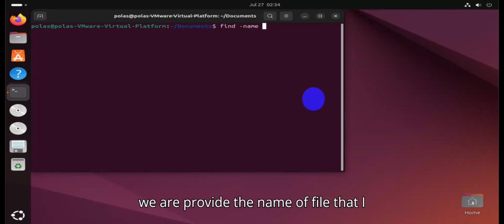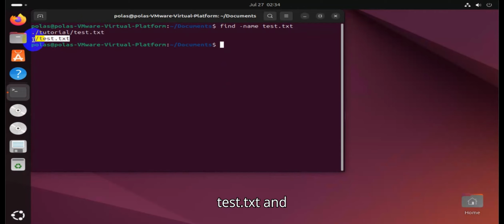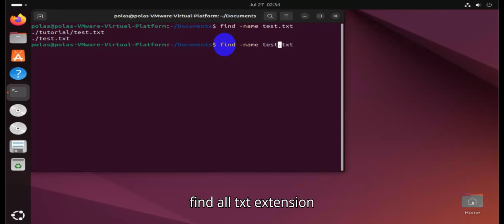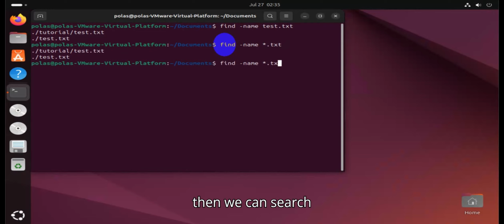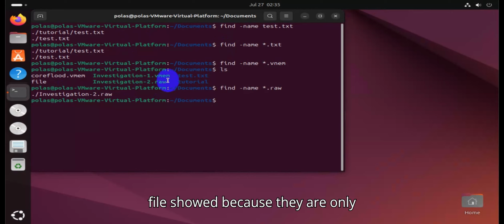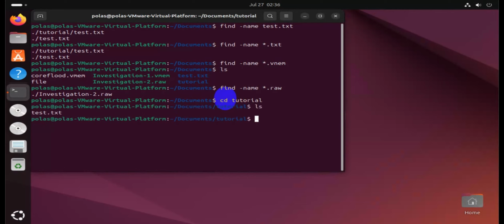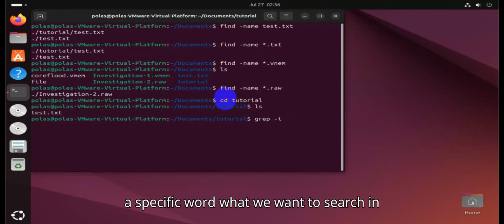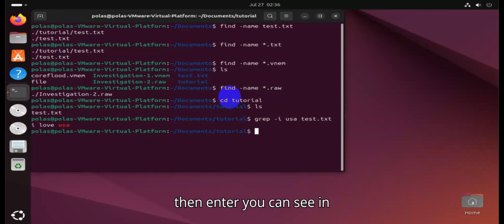Find Files and Text in Linux | grep & find Commands Explained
🔍 Want to search files and find specific text in Linux fast? This video teaches you how to use two powerful Linux commands: `grep` and `find`.

📁 Learn how to:
✔️ Locate files and directories using the `find` command
✔️ Search inside files for specific text using `grep`
✔️ Combine `find` and `grep` to search smarter
✔️ Use real-world examples and syntax explained step by step

💻 Perfect for beginners, sysadmins, developers, or anyone learning the Linux command line!

⌨️ Commands covered in this tutorial:
- `find /path -name "filename"`
- `grep "text" filename`
- `grep -r "text" /path`
- `find /path -type f -exec grep "text" {} \;`

🎯 Works on Ubuntu, Debian, Kali Linux, Fedora, CentOS, and more!